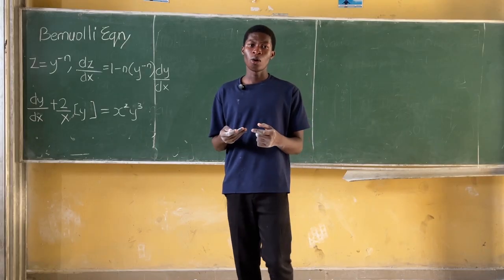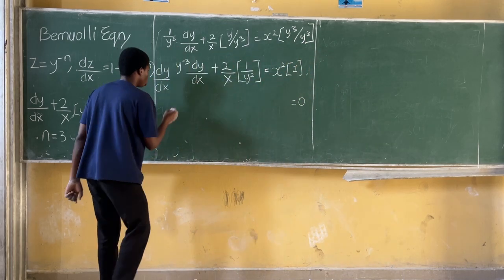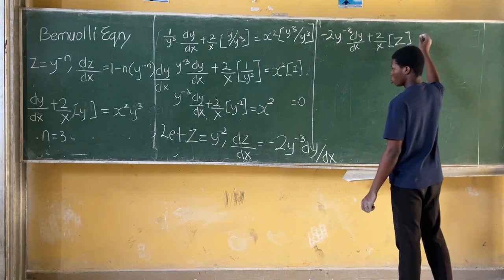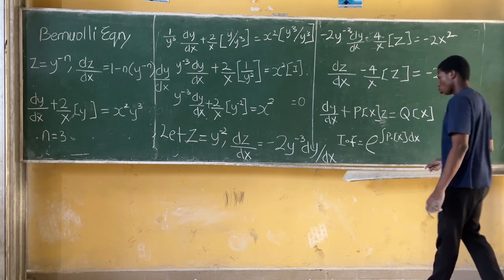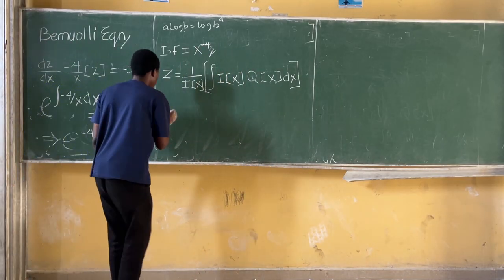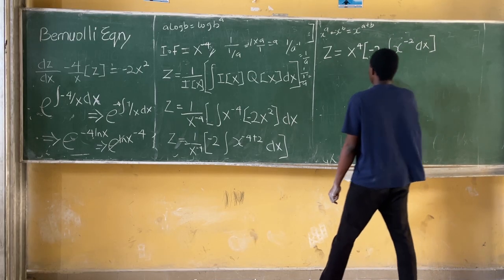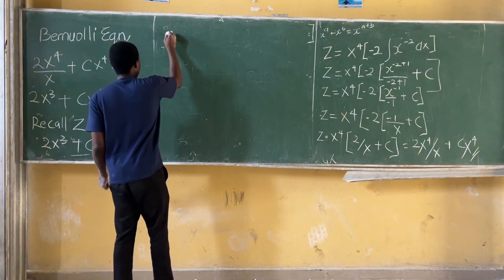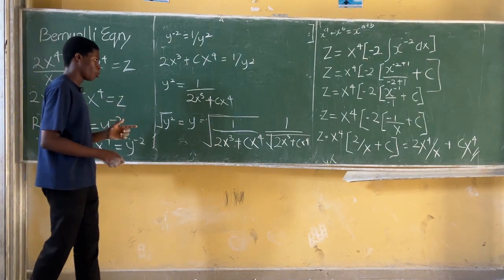How to Solve Bernoulli Differential Equations | Engineering Mathematics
Learn how to solve the Bernoulli Equation in Engineering Mathematics. In this tutorial, you'll understand the Bernoulli differential equation, the substitution method, and solve worked examples step by step..0:00 0:00 Introduction
0:40 What is Bernoulli Equation?
2:15 Standard Form.
4:30 Substitution Method
8:45 Solved Example
15:20
17:00 Summary

⚡ This video is especially useful for Engineering Mathematics students preparing for tests, assignments, and examinations.